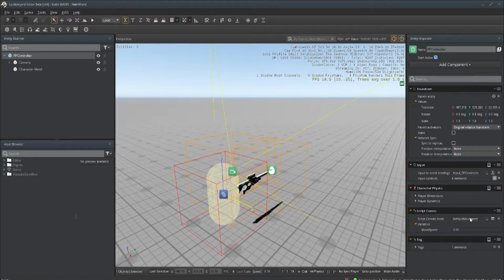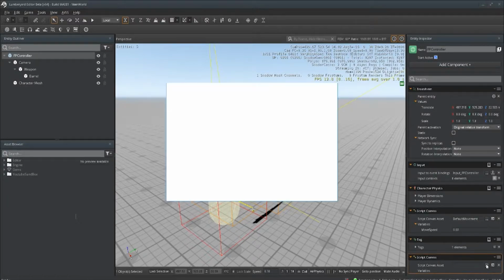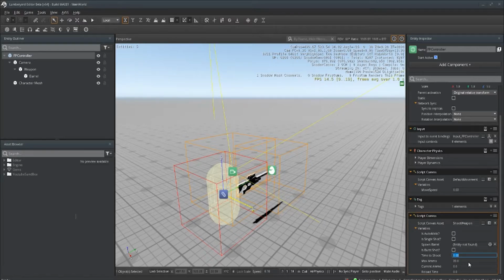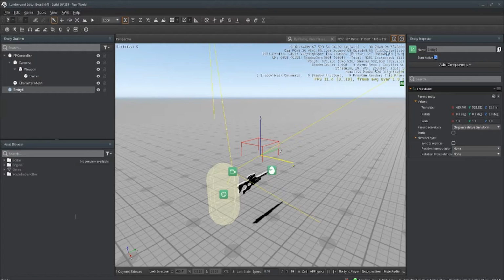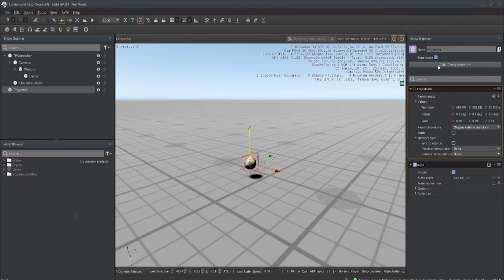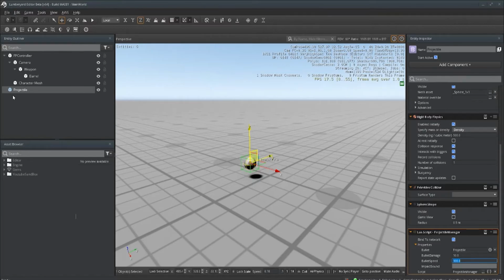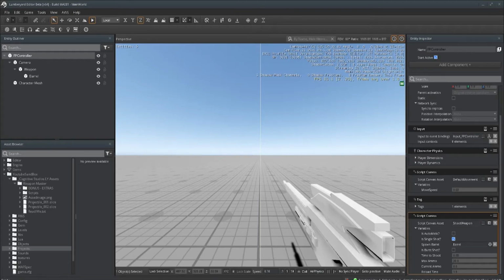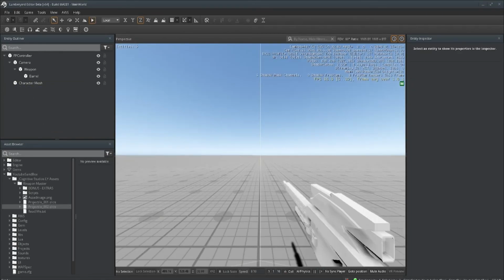Introducing Weapon Master: Get Weapons up and running FAST!!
Hey guys! so here is my first asset! it is a weapon system created to make creating weapon easy. its script based and you can handle almost everything from the inspector